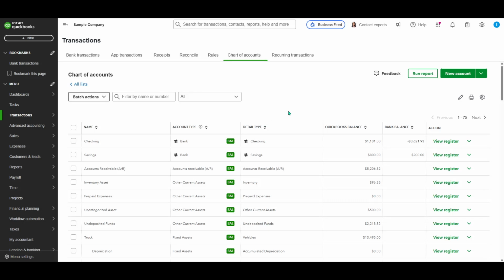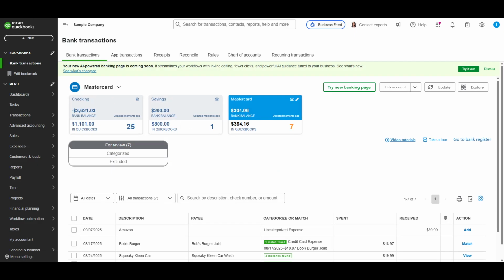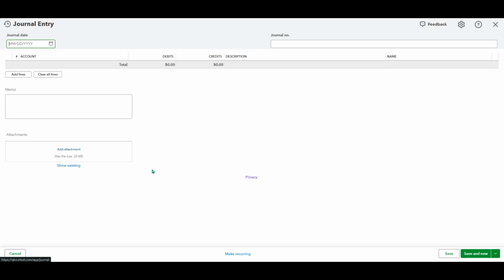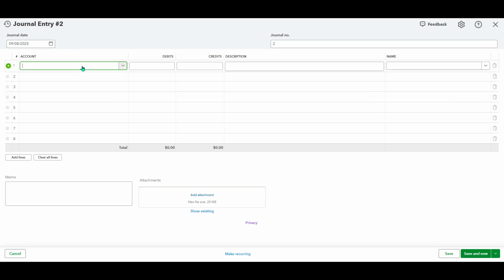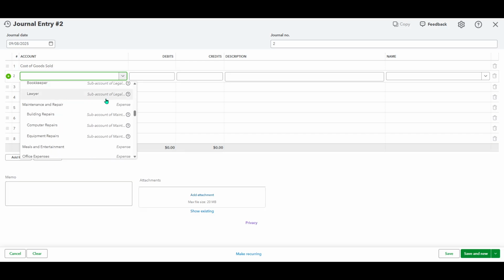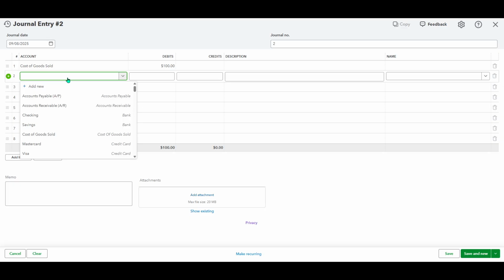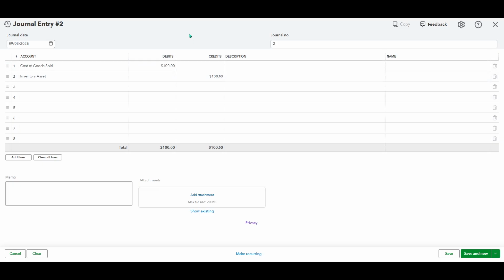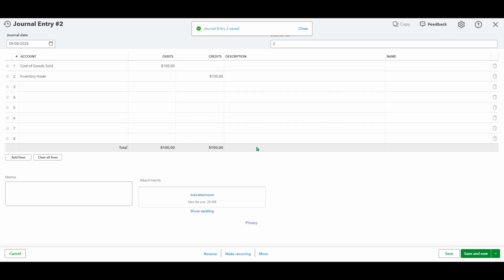How to Record COGS (Cost of Goods Sold) in QuickBooks Online (2025 Tutorial)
Record COGS in QuickBooks Online to track inventory costs, manage profitability, and keep financial reports accurate.